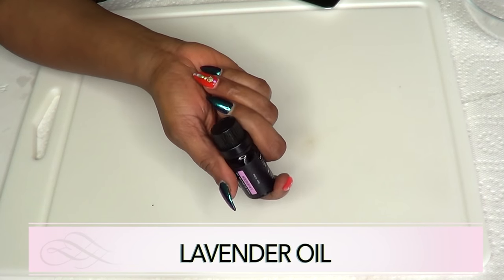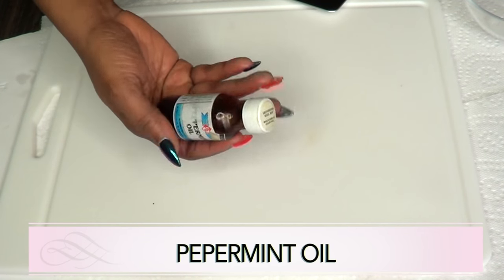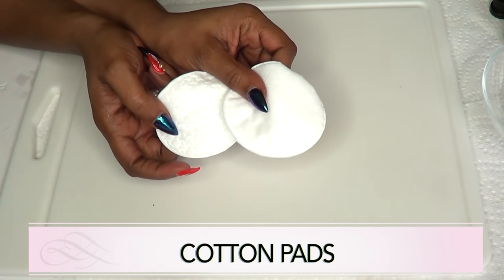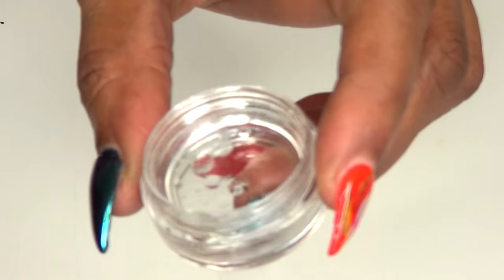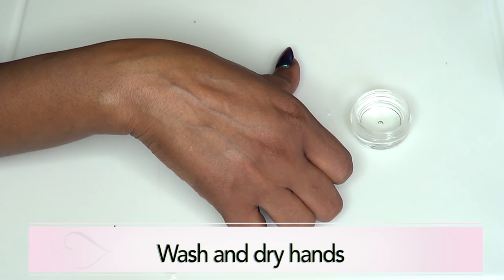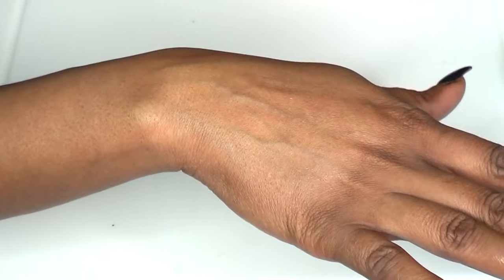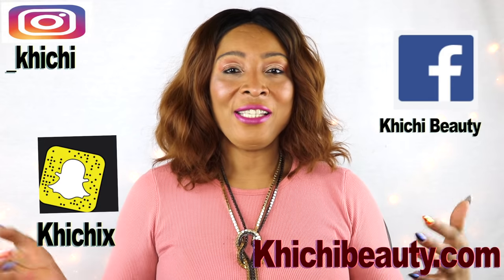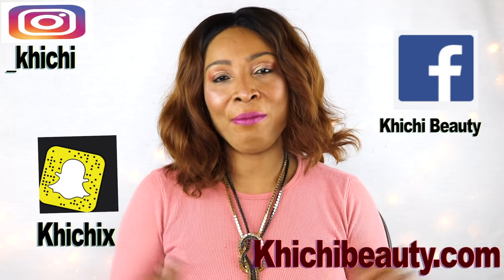HOW TO TREAT HAND VEINS, INCREASE BLOOD FLOW, GET YOUNGER LOOKING HANDS FAST |Khichi Beauty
HOW TO TREAT HAND VEINS, INCREASE BLOOD FLOW, GET YOUNGER LOOKING HANDS.
 Veiny hands can betray your age. Veins in the hands typically become more prominent with age, so removing veins that bulge out of the surface of your hands can give you a much younger looking hands.
In this video, I am sharing a homemade remedy that you can use twice per day to get rid of the bulging veins on the hands. This will helps to shrink the veins fast.

 PRODUCTS USED:

WITCH HAZEL

CYPRESS OIL

LAVENDER OIL

PEPPERMINT OIL